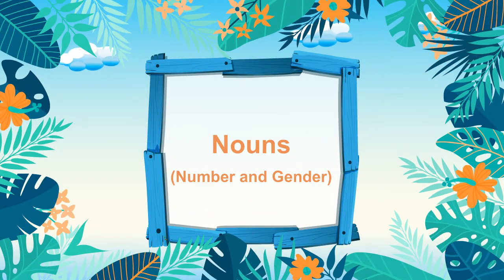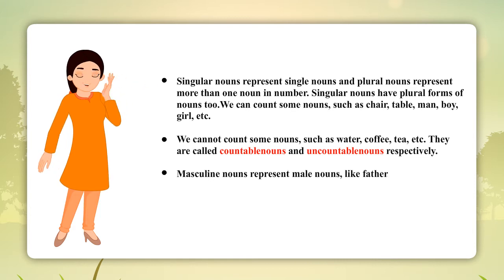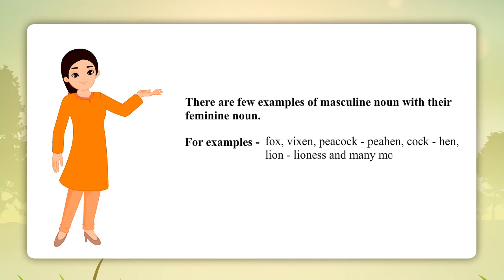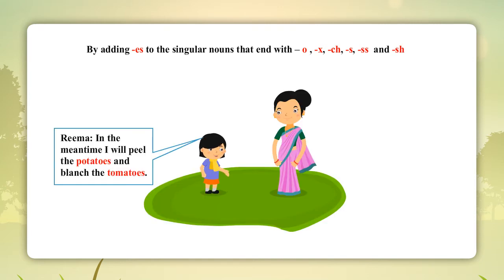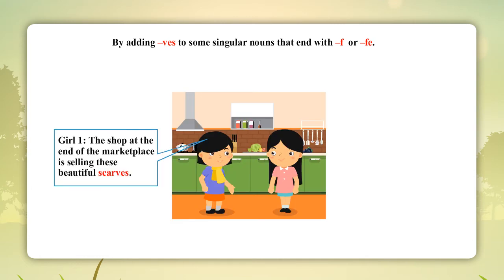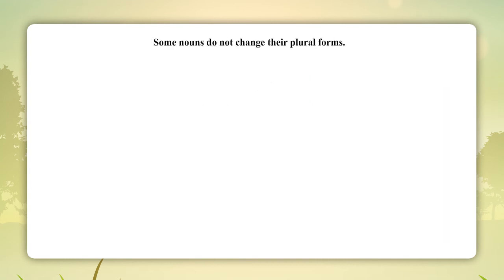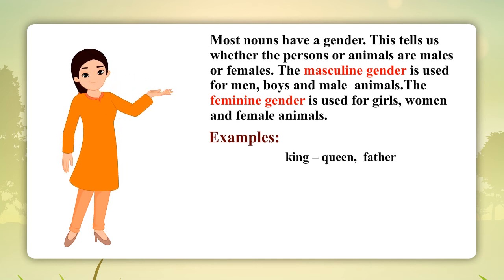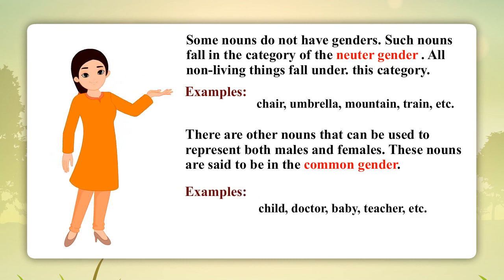Nouns (Number and Gender) Book-3 Chapter-2